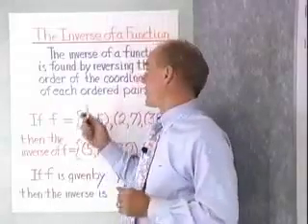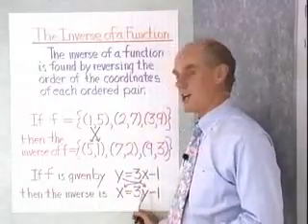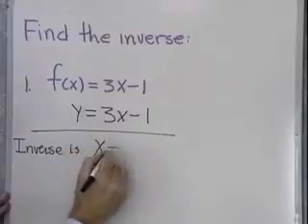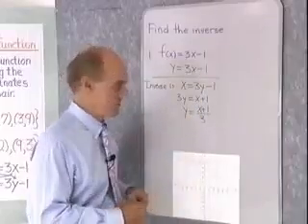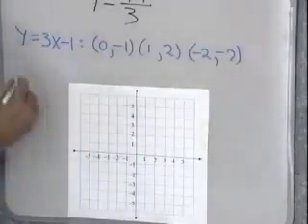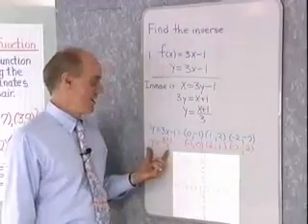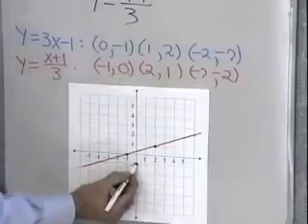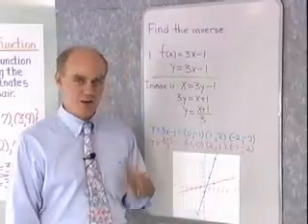Chapter 07 sec 02